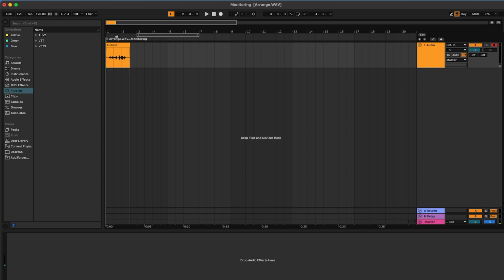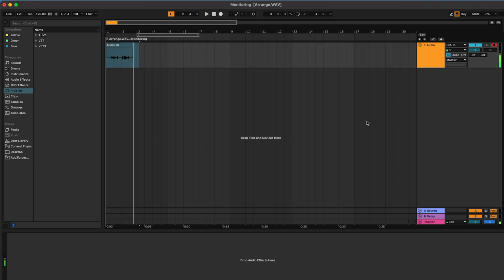How To Monitor When Tracking In Ableton Live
Confusing at first, but helpful once you get it! Here's how to use the monitoring options in Ableton Live to your advantage!